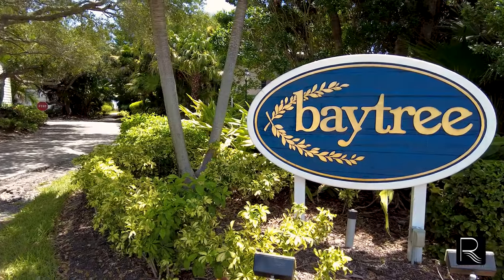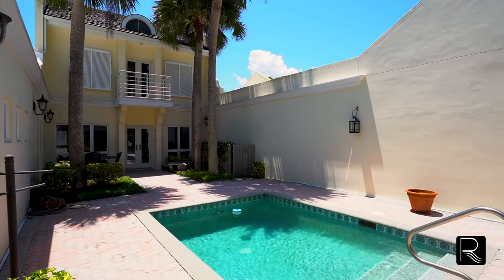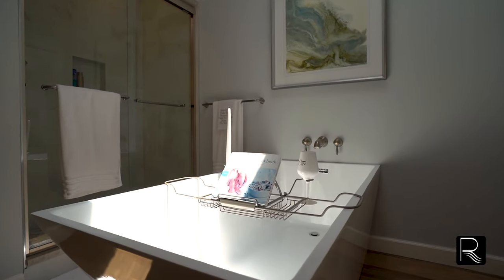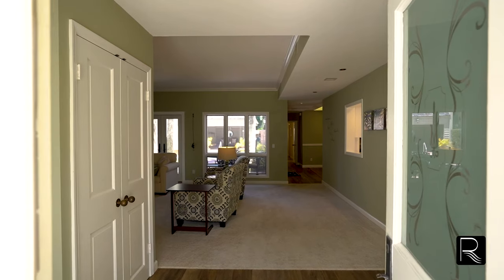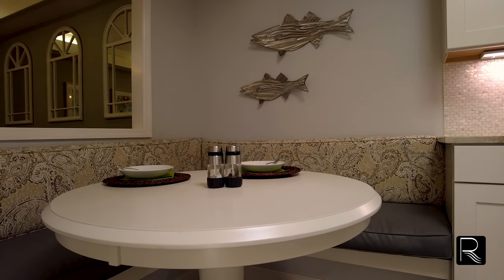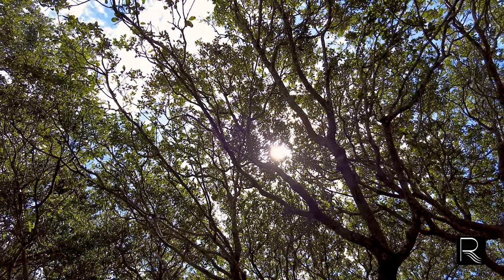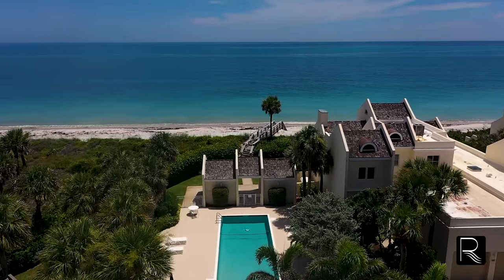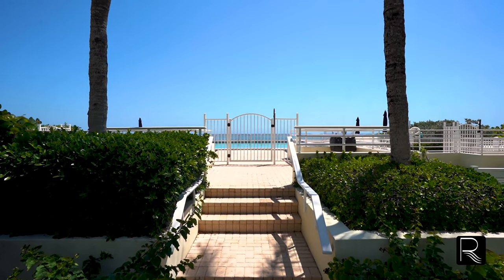Modern Condo Steps to The Ocean For Sale in Vero Beach Florida 32963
𝐏𝐫𝐢𝐜𝐞 𝐑𝐞𝐝𝐮𝐜𝐭𝐢𝐨𝐧!

2 Beds | 2 Bathrooms | From $1,199,000 to $1,149,000

This modern chic villa is a perfect beachside escape. Dip in your private courtyard pool or relax in your poolside cabana. Sleek updated kitchen offers leathered quartzite counters and wine fridge. Home has vaulted ceilings, lighted tray ceilings, lots of windows, spacious & bright feeling. Luxurious spa bath with enviable tub in master bathroom. You are steps to beach and an oceanfront pool & clubhouse. Pet friendly and welcomes large breeds!

No-one knows The Treasure Coast quite like locals that grew up in this beautiful beachside town.

Here’s what you need to know –  We have helped clients buy and sell homes in Vero Beach, Sebastian, and Hutchinson Island, FL since 2006. We welcome you to come and discover The Treasure Coast, known for a relaxed lifestyle, sandy beaches, sunny weather and year-round boating, fishing and golfing!

The Reynolds Team of Compass, a technology-driven real estate company, is proud to be the founding agents for Vero Beach, Florida. With innovative tools and exclusive programs, Compass empowers us to redefine the buying and selling experience for our clients.